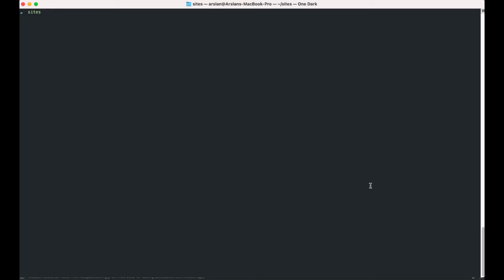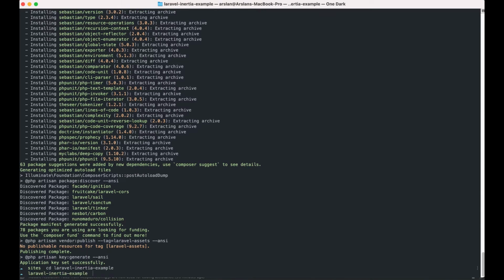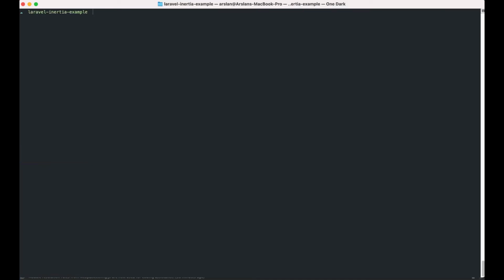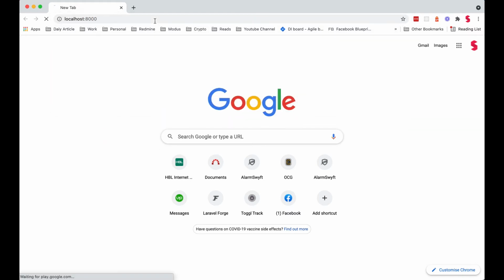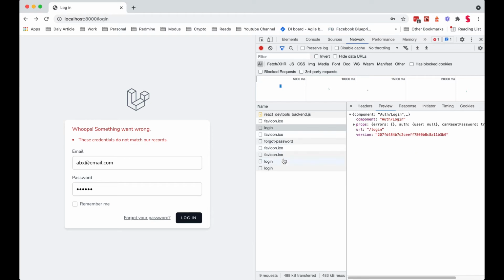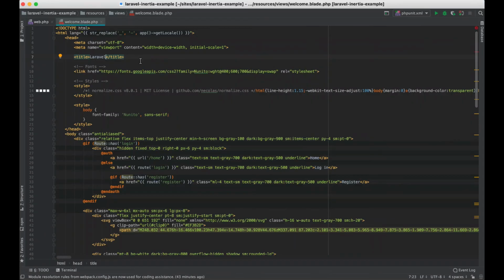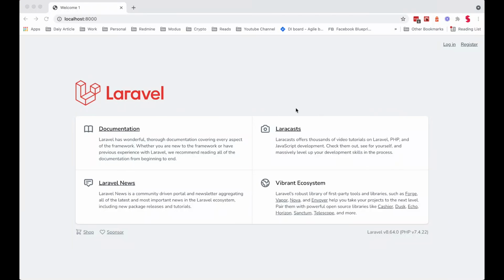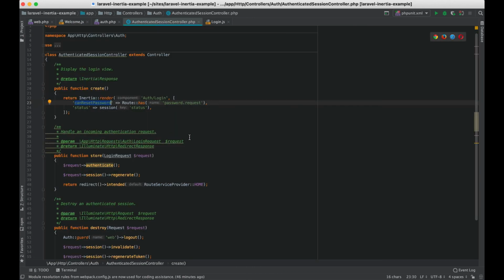Inertia.js - Build Single Page Application without API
In this video tutorial, you’re going to see how to create a Single Page Application (SPA) without creating any API.

Usually when someone requires SPA then a frontend framework like React, Angular or Vue has to be installed separately then the backend framework.

With Inertia.js, developers get easy in building applications while managing Frontend and Backend in the same code base. Inertia.js is a routing library written in JavaScript, works as a glue between frontend and backend.

About Shayan Solutions:
Shayan Solutions is amongst the top-notch IT services providers around the Globe and we have hundreds of satisfied customers. We deal in Web & Mobile applications development, Custom Software development, IT consultancy, and much more.